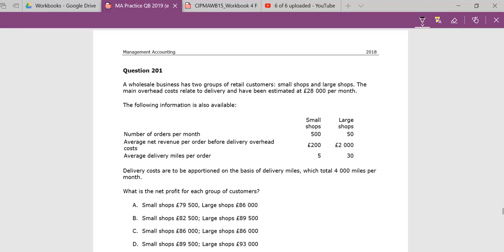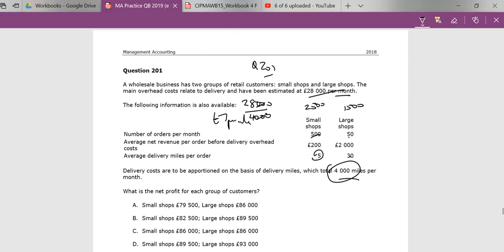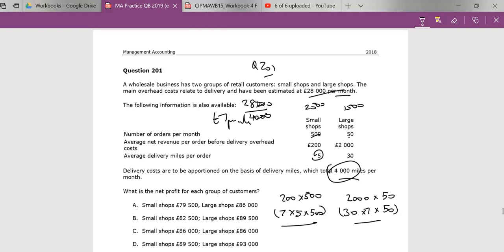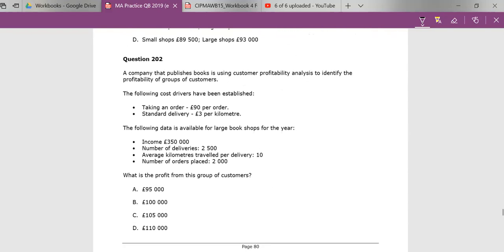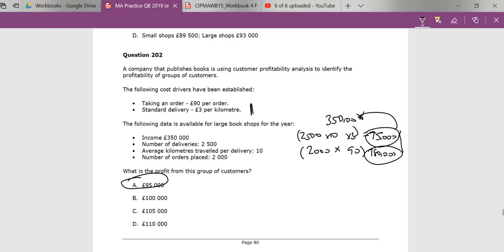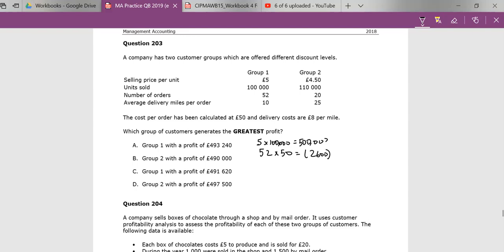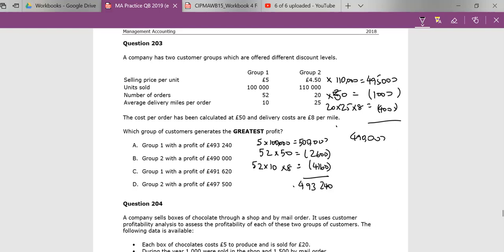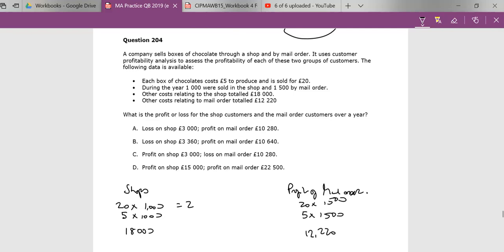PM QB Q201 204